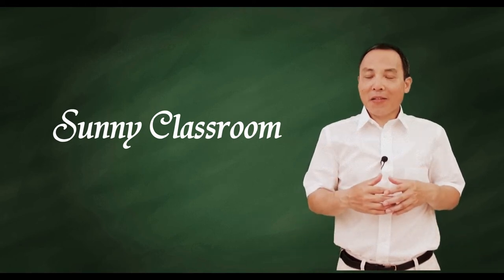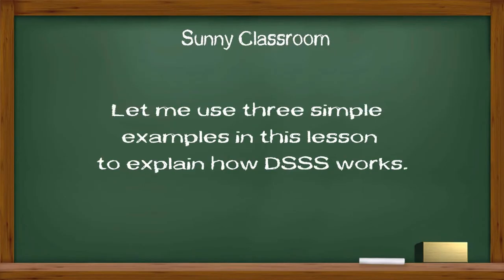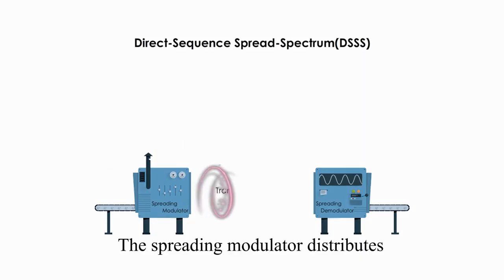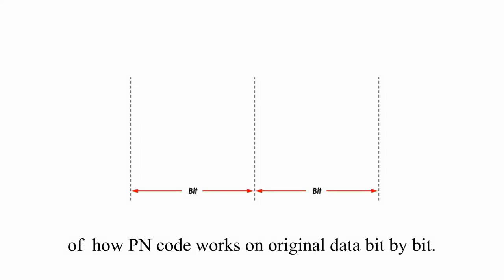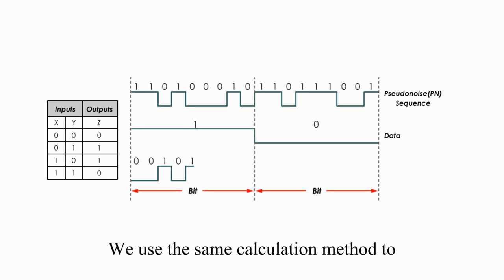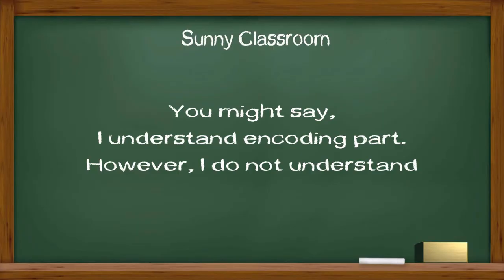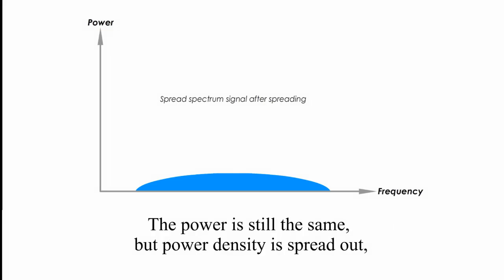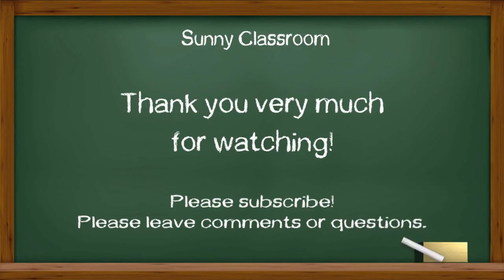DSSS - Direct Sequence Spread Spectrum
In 802.11 standards, three different modulation/transmission methods are used to transmit wireless signals:  1) Frequency Hopping Spread Spectrum, or FHSS; 2)  Direct Sequence Spread Spectrum, or DSSS,  and 3) Orthogonal Frequency Division Multiplexing, or OFDM.

These techniques are used for several reasons, including the reduction of natural interference, noise and jamming, and prevention of detection and interception.
In this lesson, I will focus on DSSS.

Sunny Classroom